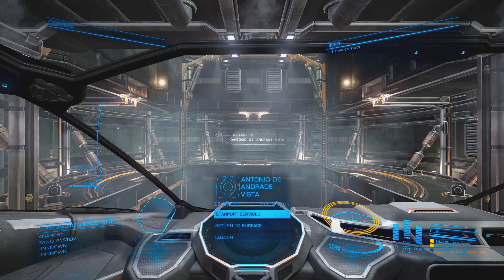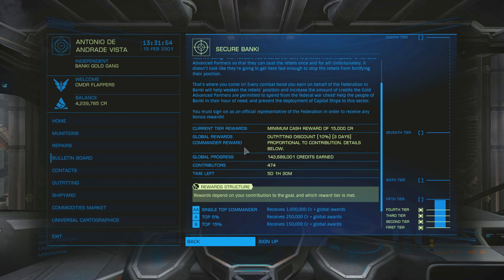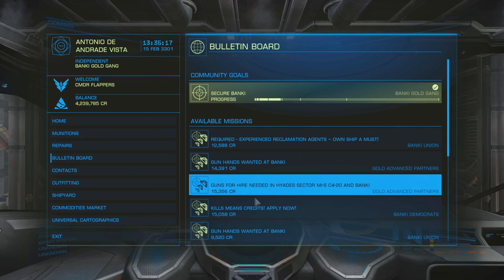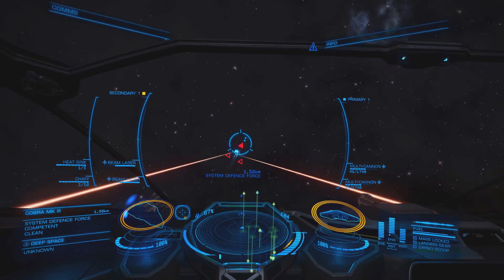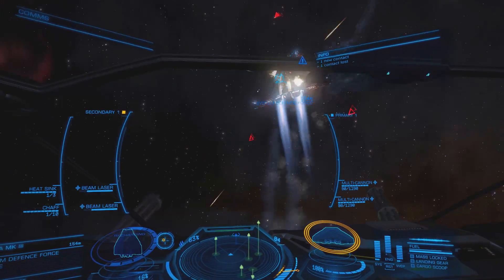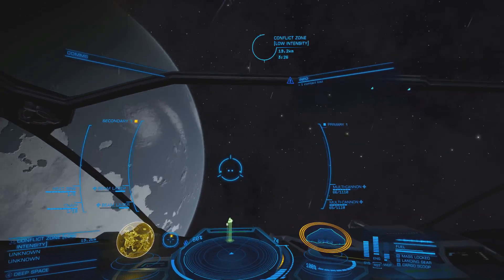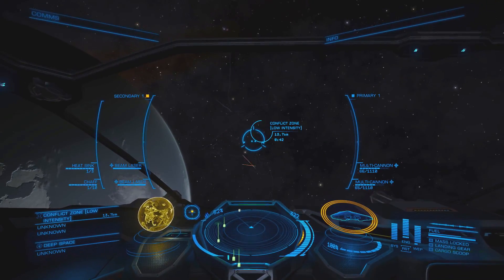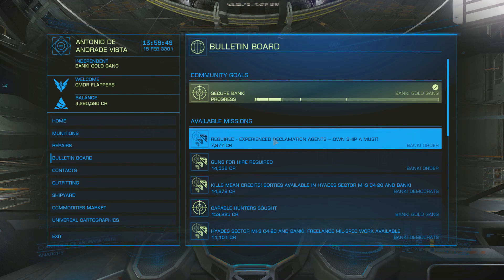Elite Dangerous: Getting Started - Community Goals (Warzone Fun!)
Commanders!
Welcome to Patch 1.1 Getting Started.
In this episode we will be covering the brand new feature in 1.1, which is Community Goals.
Community Goals is a mission where a community effort helps drive the end result. The more people who take part, the higher the rewards.
And the higher your contribution, the higher rewards you will receive.
There are many different types of community goals, this episode covers warzone based community goal.
Join me, as we go out to a local warzone and take out a number of rebel fighters in the name of the Federation!